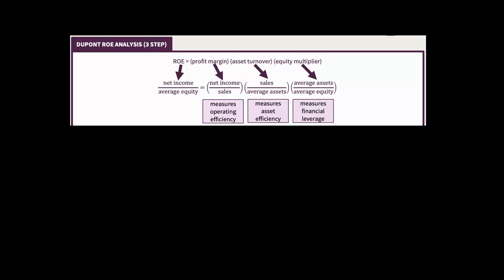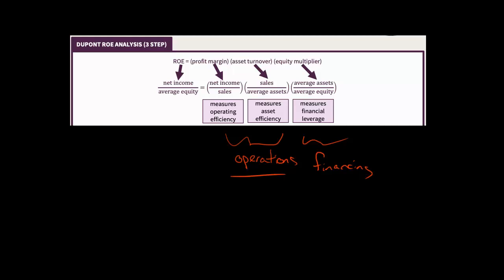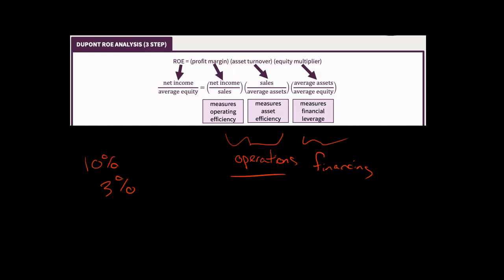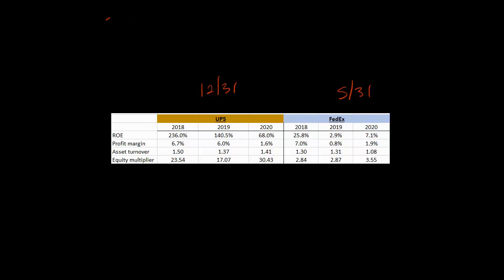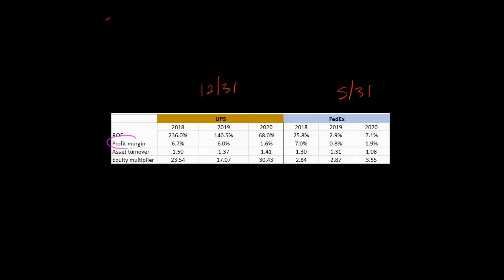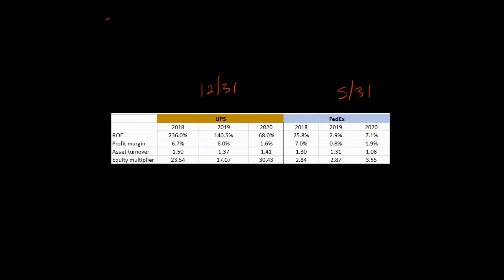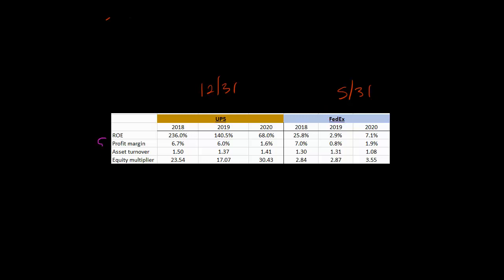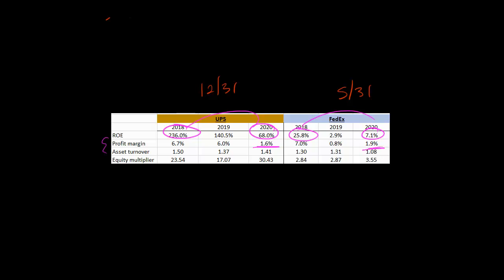3 Step DuPont Analysis for ROE | Financial Statement Analysis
The 3-step DuPont Analysis disaggregates return on equity (ROE) into 3 components:

ROE = profit margin * asset turnover * equity multiplier

Profit margin and asset turnover both pertain to the company's operations, whereas the equity multiplier is a measure of leverage that pertains to the company's financing decisions.

Increasing the company's leverage can increase ROE if the company is doing well, as the company can borrow money and earn a higher return than the cost of borrowing. In bad times, however, increased leverage can be a bad thing, as the company needs to continue making interest payments even if it is losing money. Thus, leverage makes good situations better and bad situations worse.
ACCESS INDEX OF VIDEOS
CONNECT WITH EDSPIRA
CONNECT WITH MICHAEL
ABOUT EDSPIRA AND ITS CREATOR